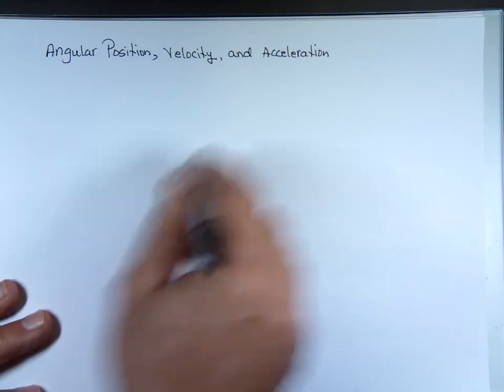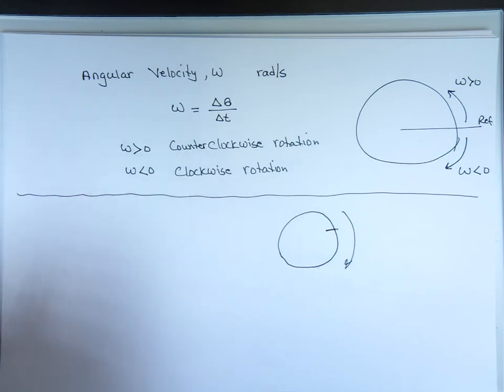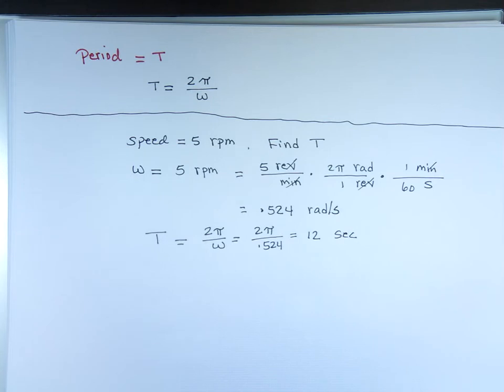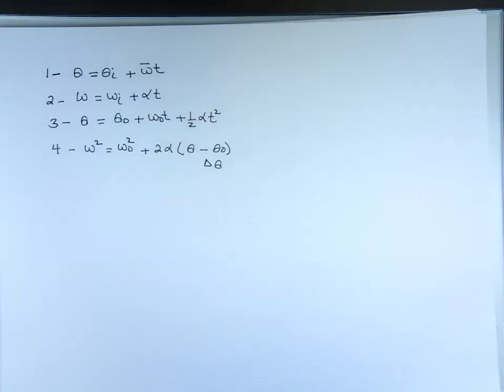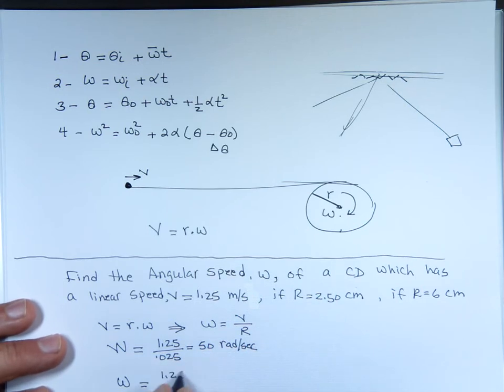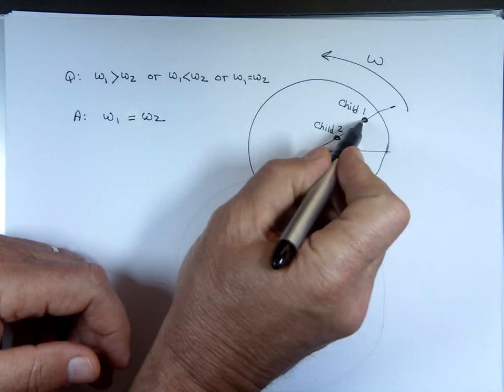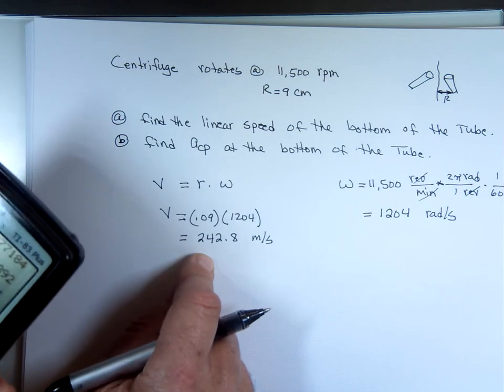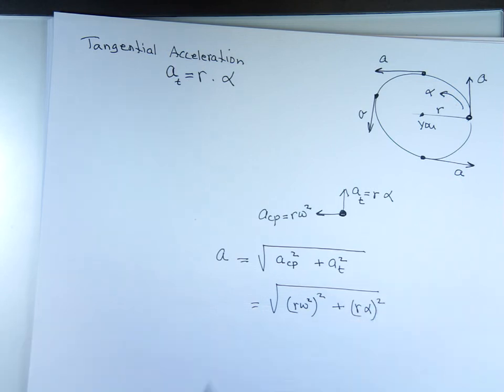Angular Position, Velocity and Acceleration